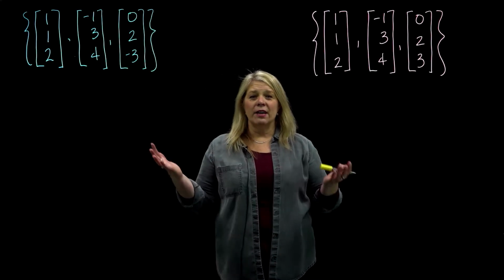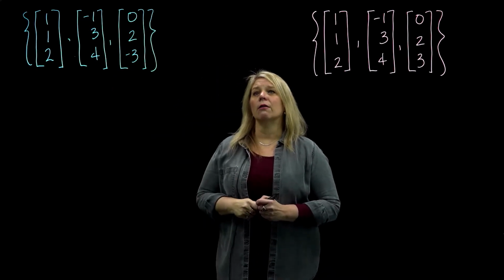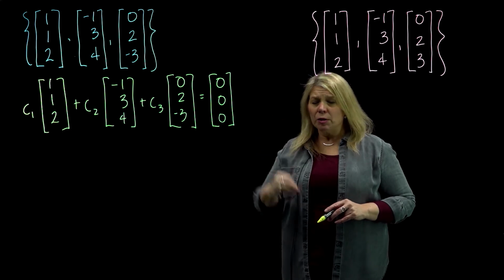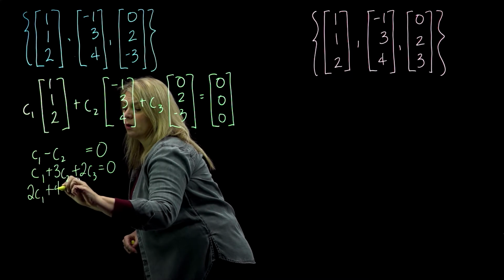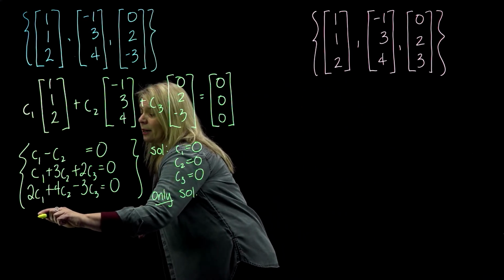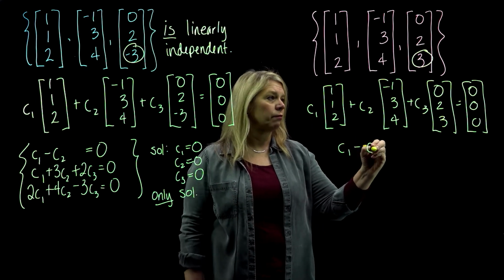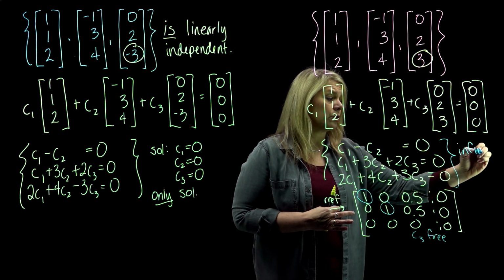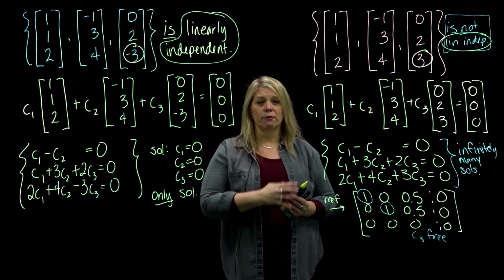Linear Independence of a Set of Vectors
Two examples showing whether a set of vectors is linearly independent or not, using the definition of linear independence.